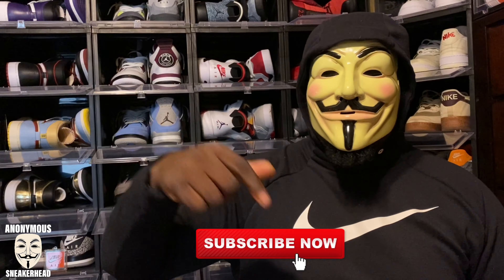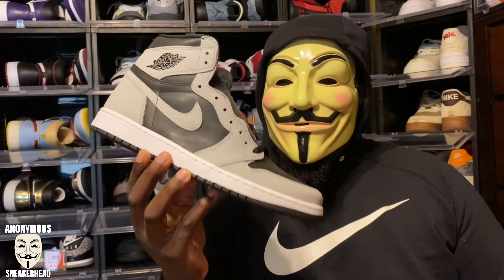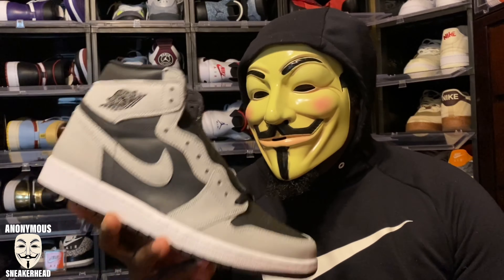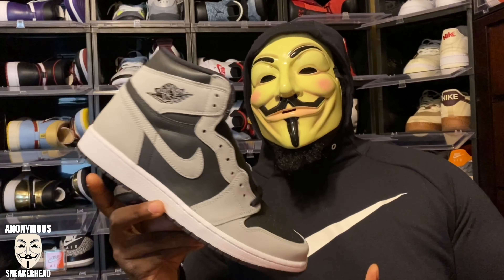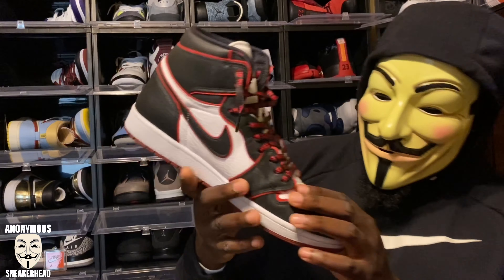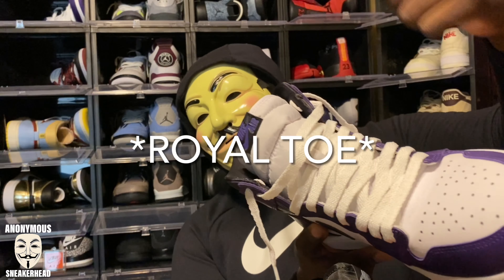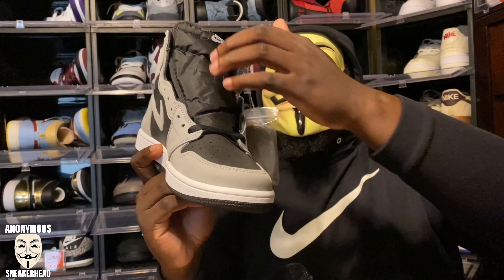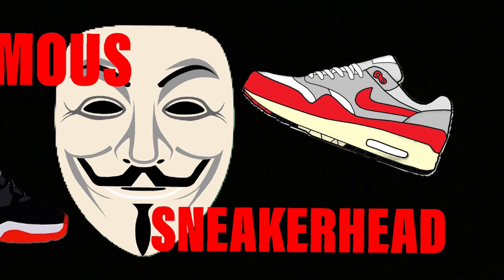Jordan 1 “Shadow 2.0” aka “Reverse Shadow” Review | My Honest Opinion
IT’S ALL ABOUT THE SNEAKERS!